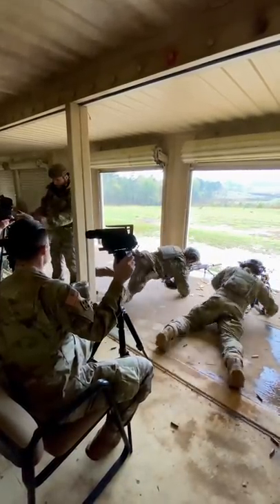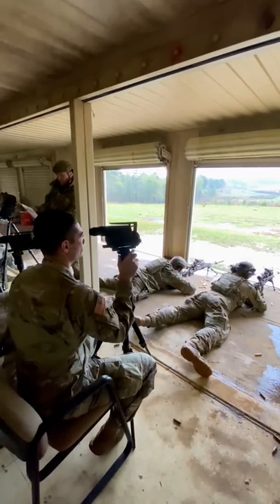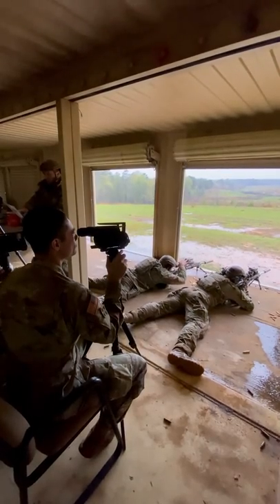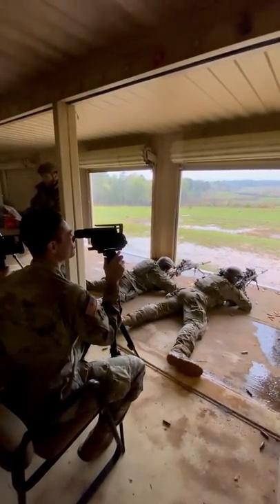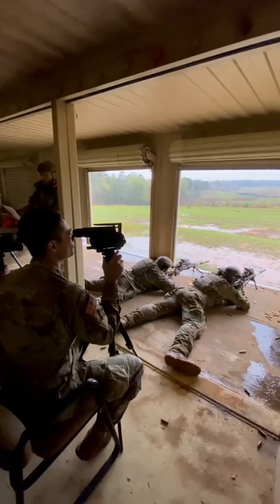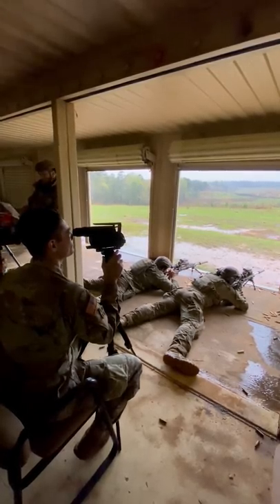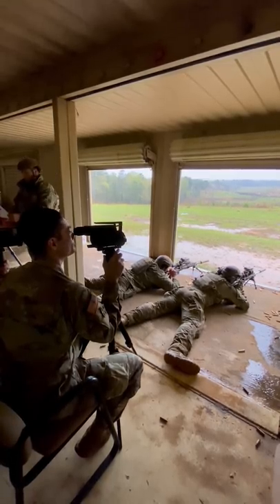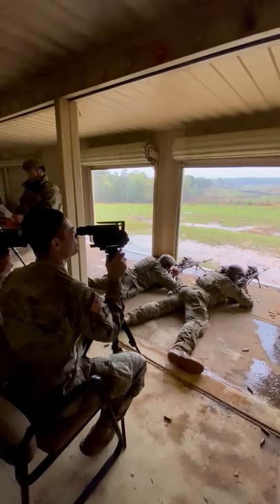Talk to me, Goose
Year two of Talk to me, Goose! During version 2.0 of this International Sniper Competition event, shooters had to hit the 100m buy-in target before moving on to targets down range.